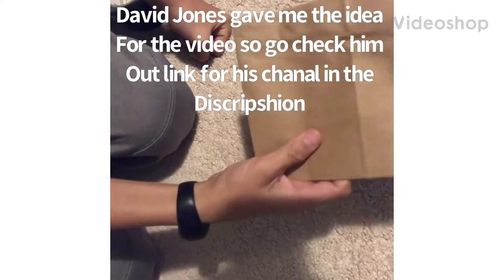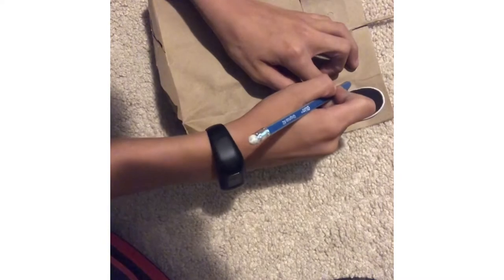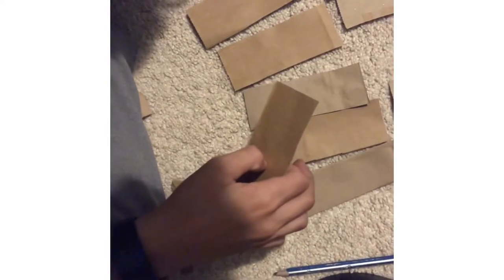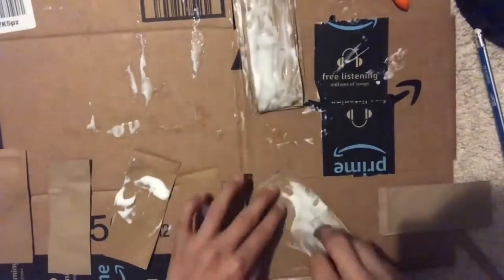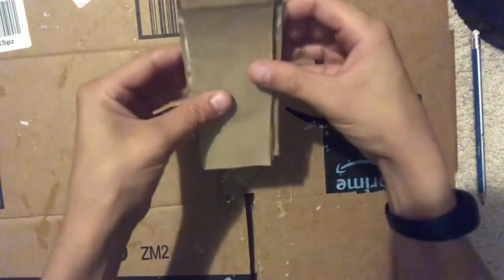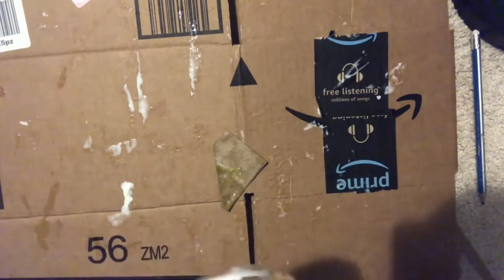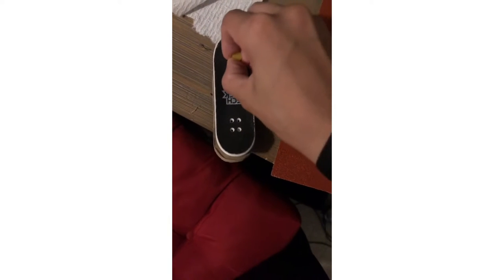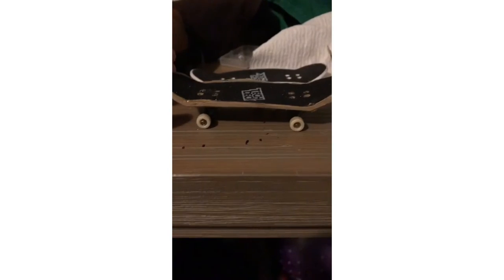How to make a fingerboard D.I.Y.